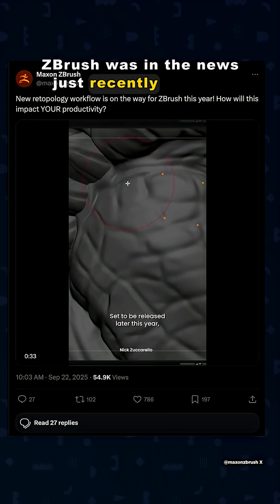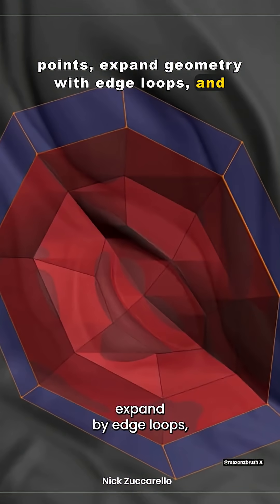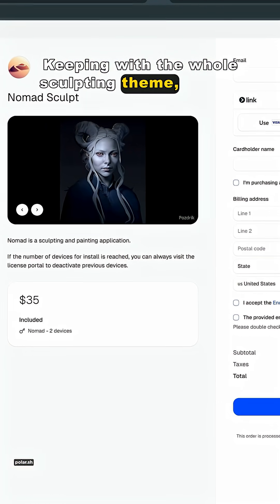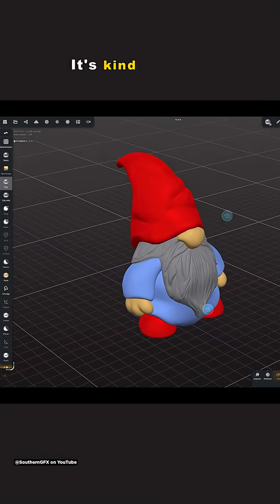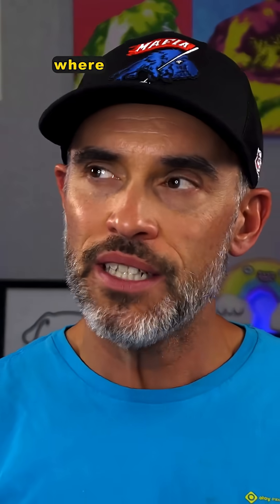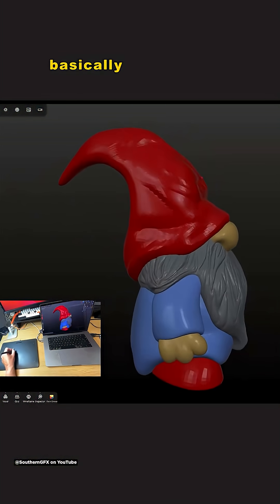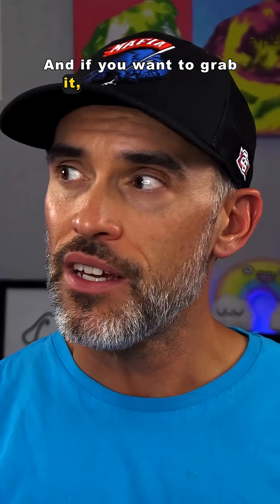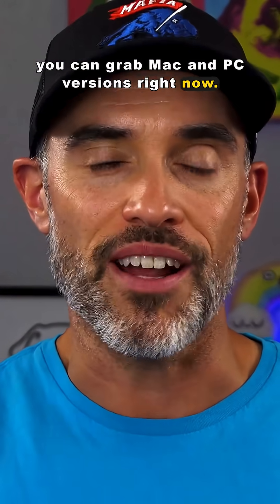ZBrush Teases New Retopology Workflows! | Motion Mondays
ZBrush just teased new retopology workflows coming later this year!🎉

You'll be able to create individual faces, place vertex points, expand geometry with edge loops, and more.👌